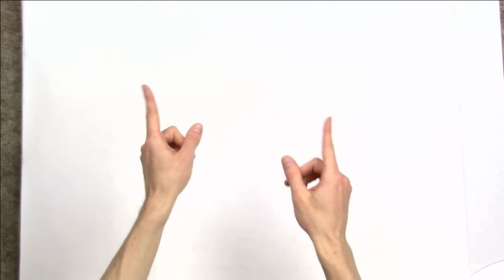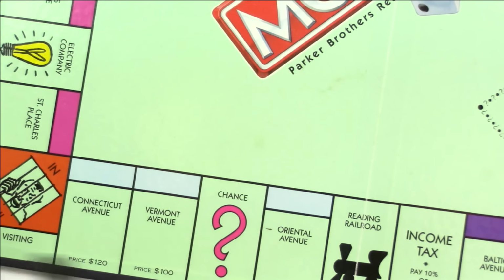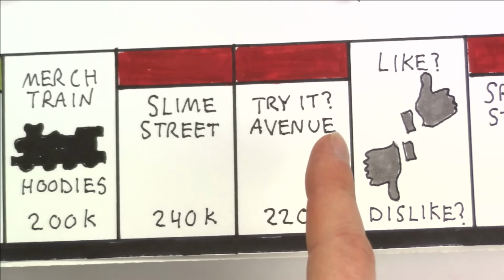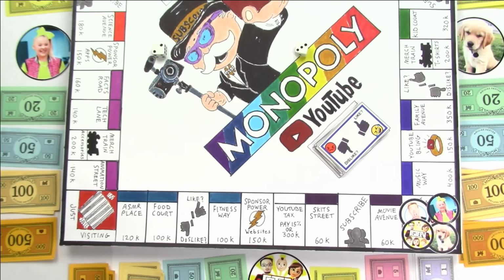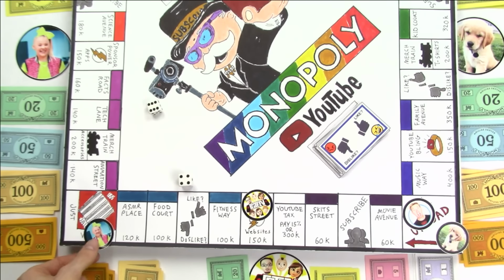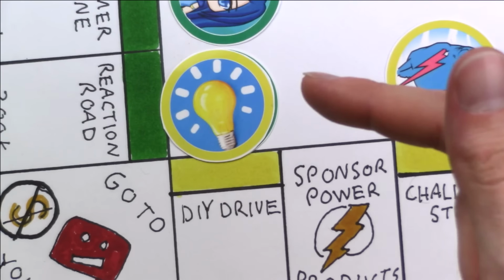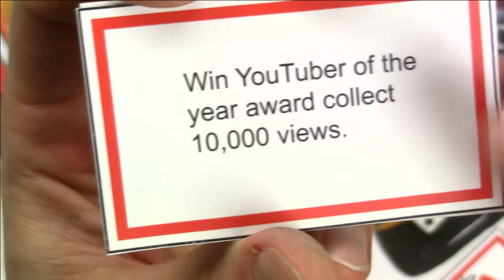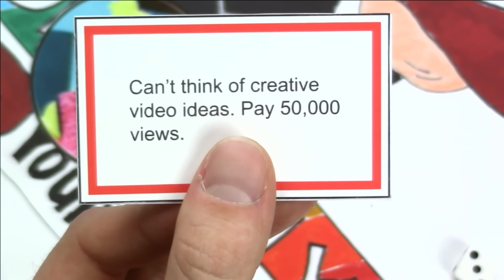DIY 🤑 YouTuber MONOPOLY CHALLENGE!!! Create YouTube Monopoly Board Game - Draw & Color for Kids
Hey everybody let's create a YouTuber Monopoly board game. This Monopoly DIY Challenge has a bunch of youtubers such as FGTeeV, Chad Wild Clay and JoJo Siwa. We will draw and color this board game and then play it. Who will be the Ultimate YouTube Monopoly Winner? Let's see